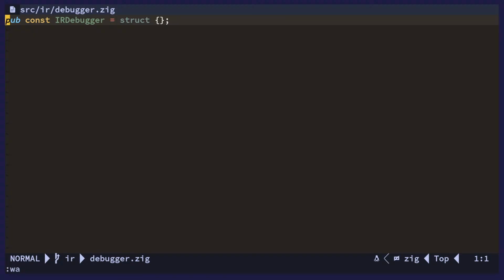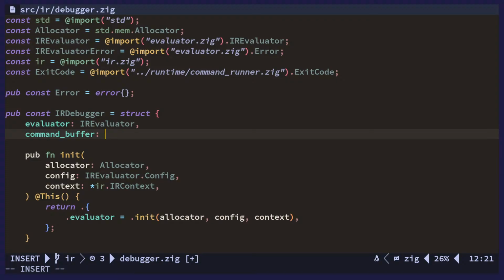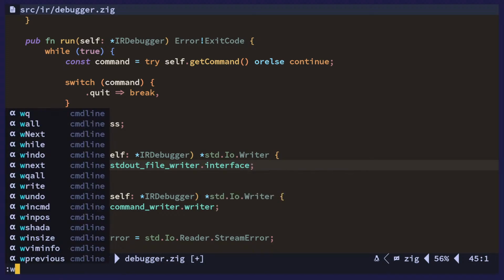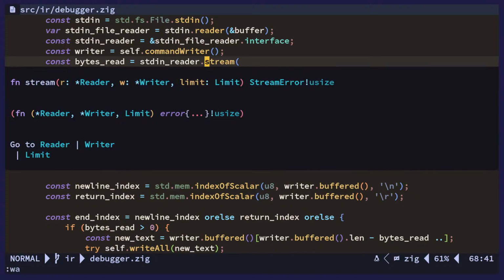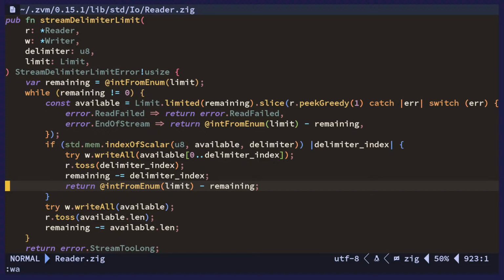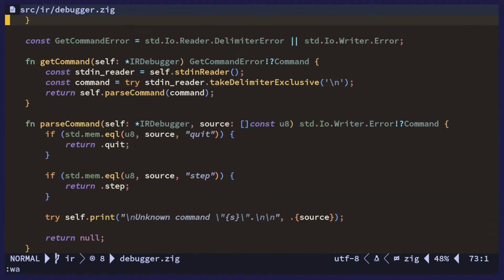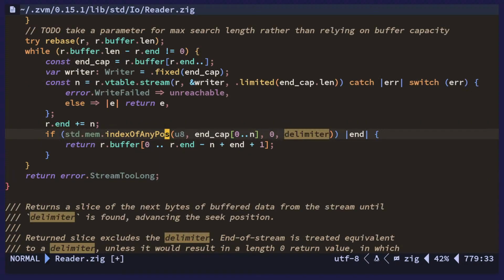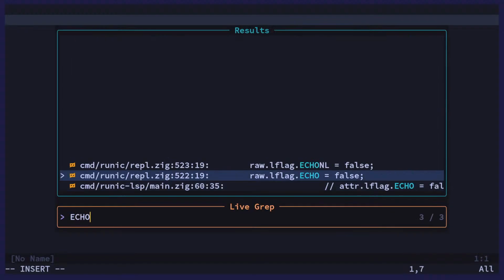[zig] making a bash-like scripting language